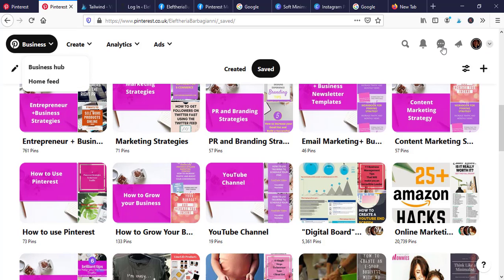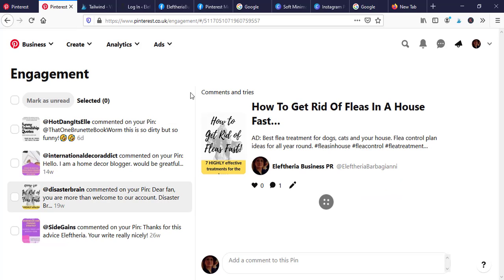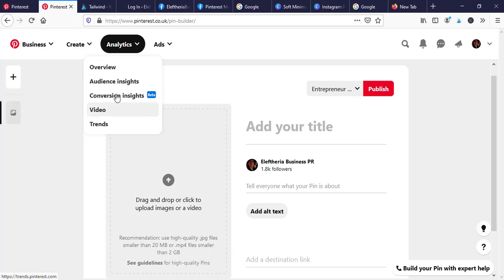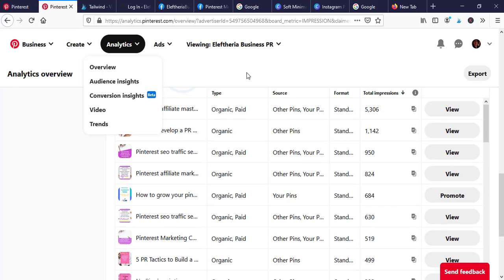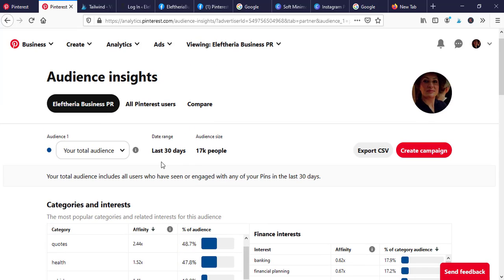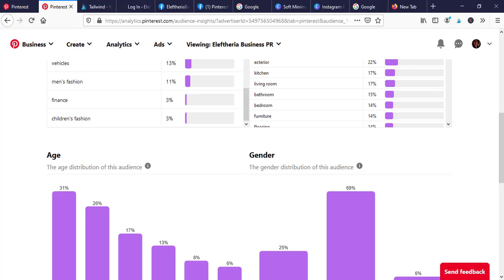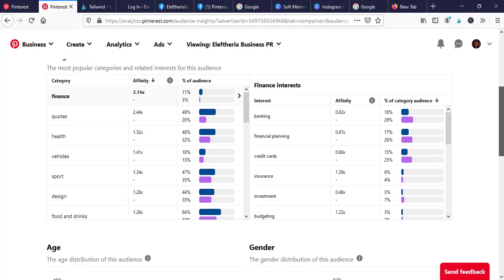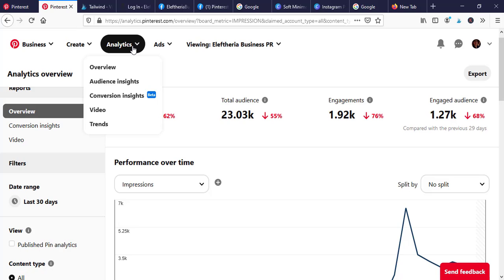How to Use Pinterest for Business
Use Pinterest the right way by taking advantage of Pinterest analytics and use the audience's insight. Have a Pinterest Marketing strategy to grow your Business account.